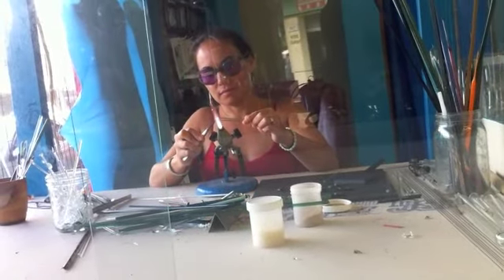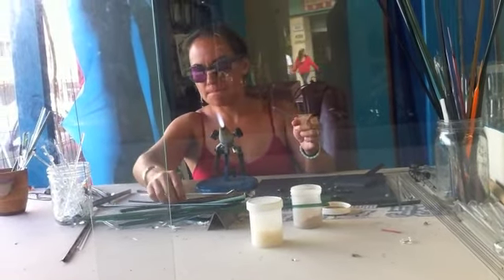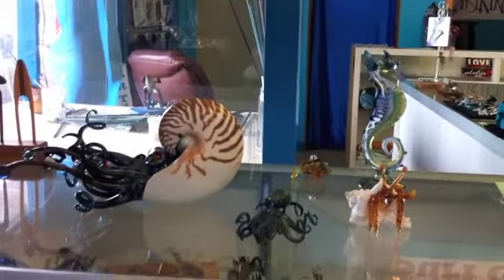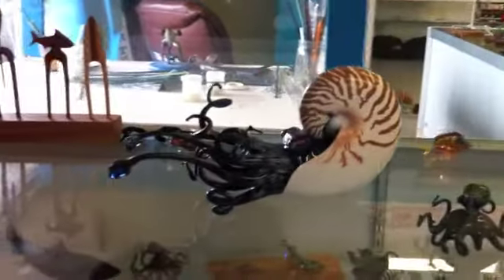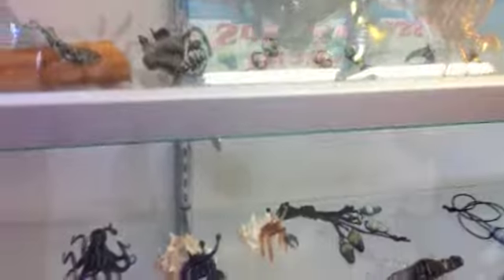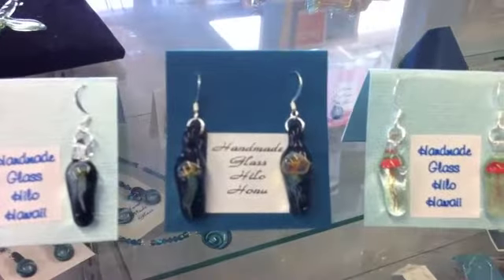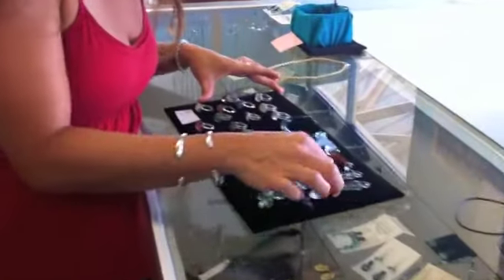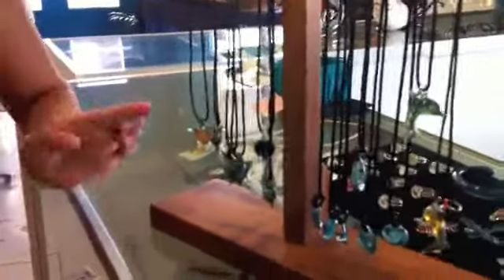Diabolik Surf & Glass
Diabolik Surf & Glass is one of the businesses in the Think Local, Buy Local campaign for Hawaii Island. We have partnered with the Hilo Downtown Improvement Association to launch the campaign with downtown Hilo businesses.